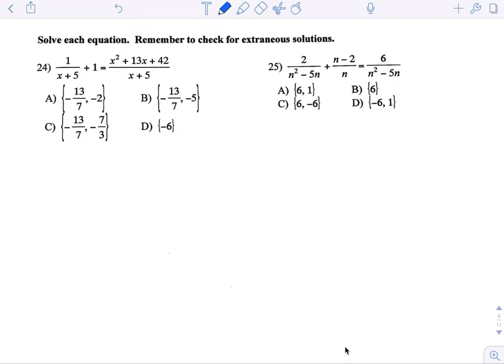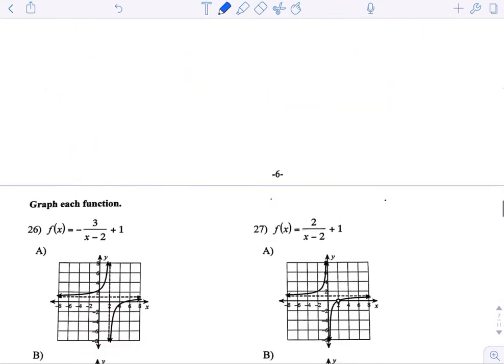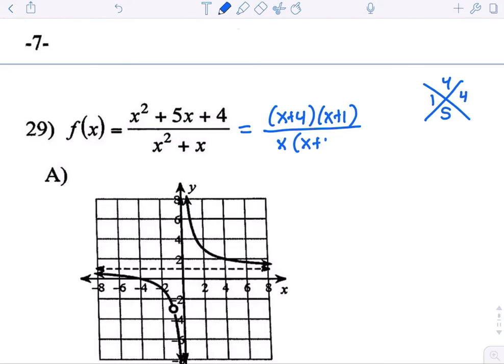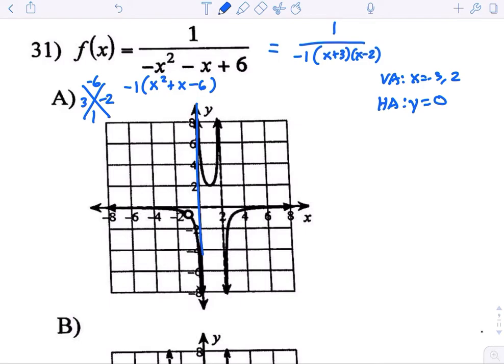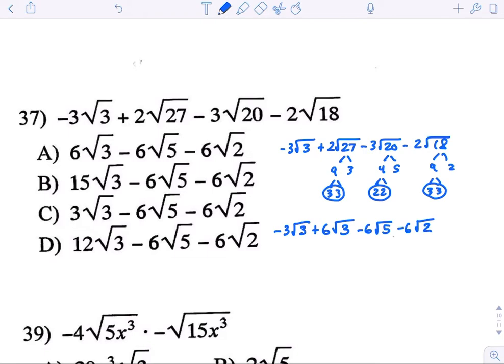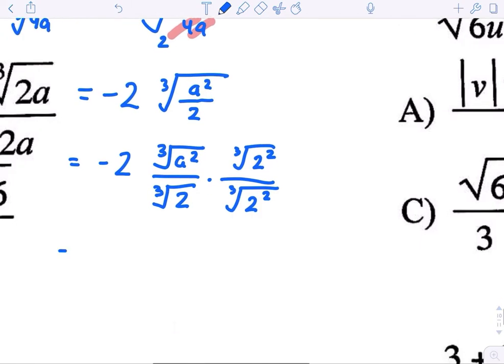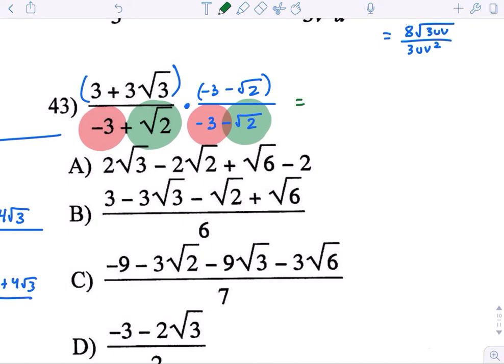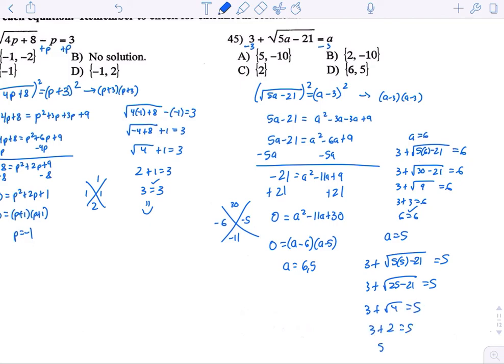Math 3 2019-2020 Mock Final Part 2